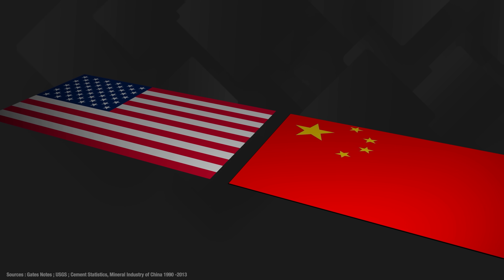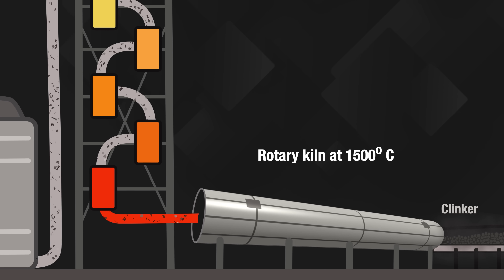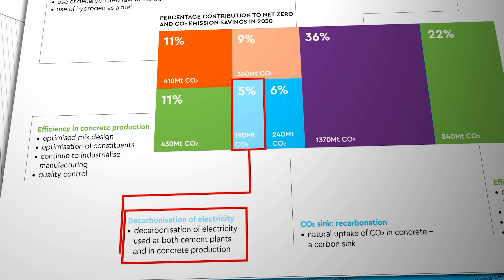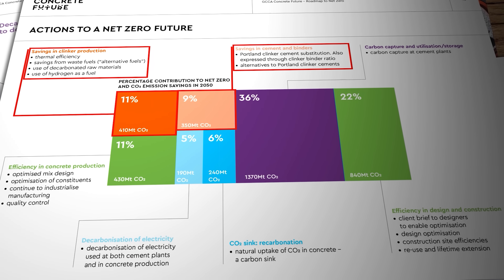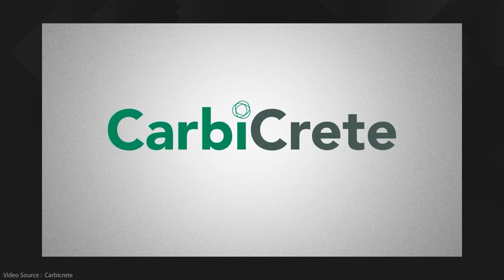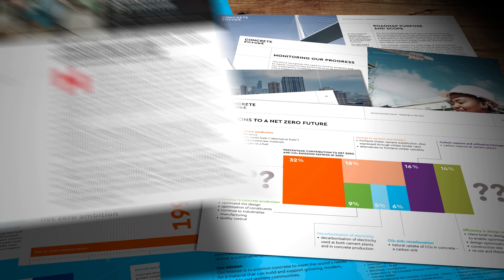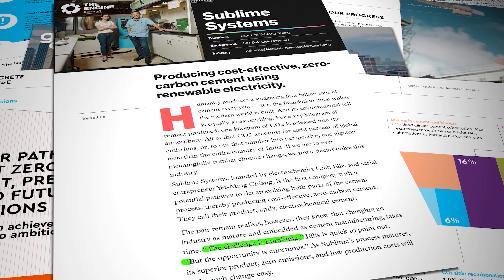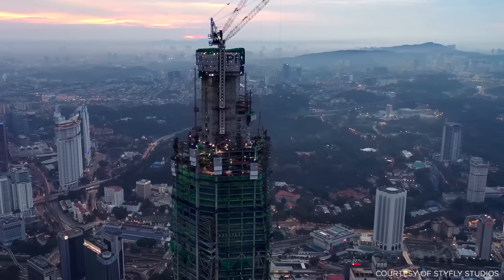How to make concrete green!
Concrete accounts for 8% of global CO2 emissions and it's usage is set to skyrocket in the coming decades as the world's population grows and moves towards more urban environments. So removing carbon from the process is a crucial part of the climate mitigation challenge. And now, several start-up companies have stepped up to meet that challenge.

Research links

Joseph Davidovits original paper on GWP of cement (1994 - Geopolymer Institute)

Biz Vibe - Top Ten cement companies in the world